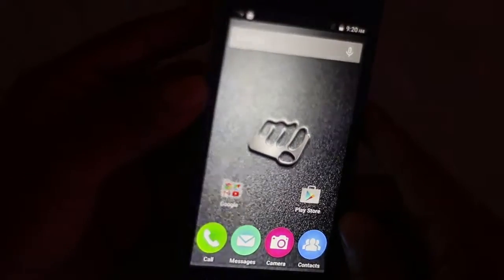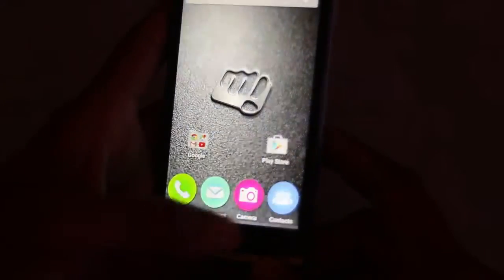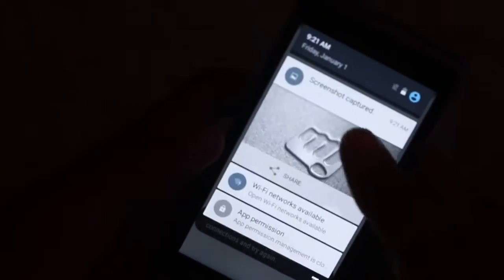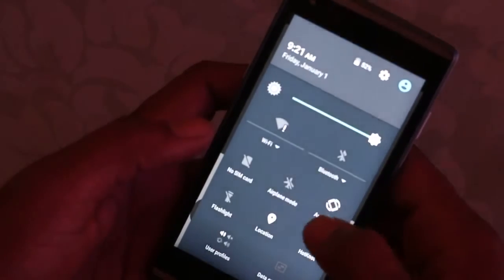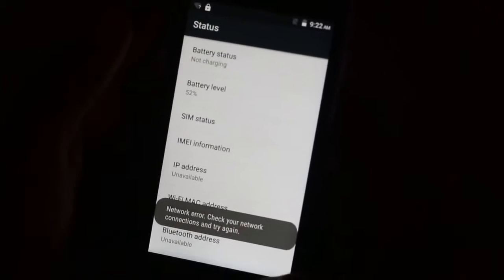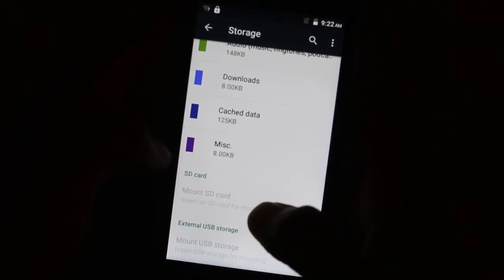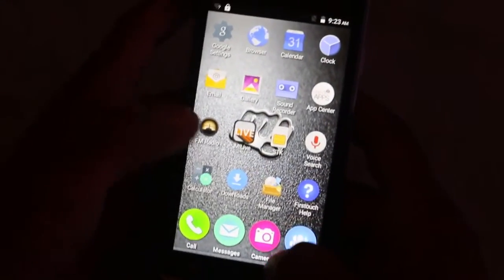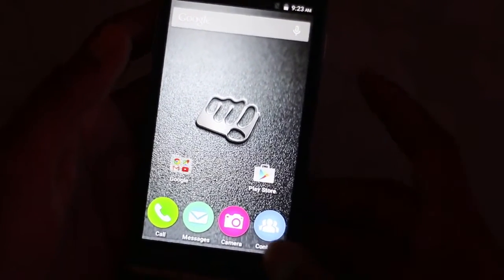Micromax Canvas Fire 4G Hands On Review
Micromax in an strategic partnership with MediaTek, announced the latest 4G smartphone in the Canvas Fire series. Micromax Canvas Fire 4G costs in an around $100 (there is no word on the pricing & availability of the smartphone at the time of launch). The Canvas Fire series is specifically created for music lovers, it comes with dual Firing speakers on the front.